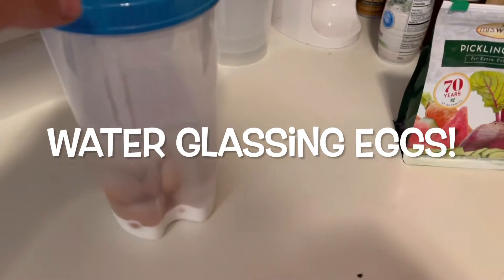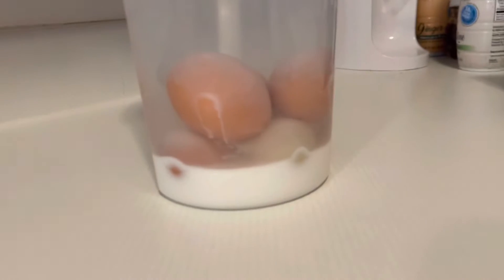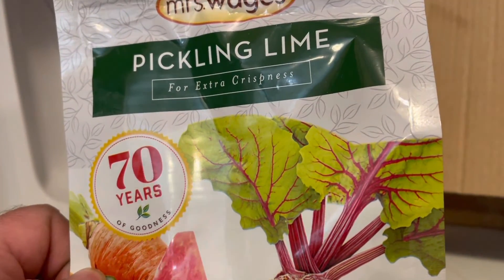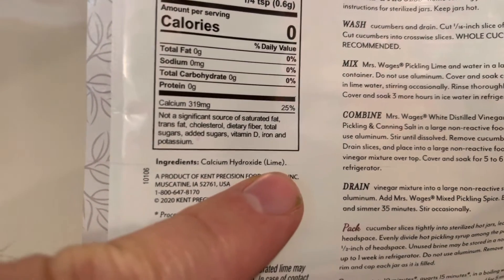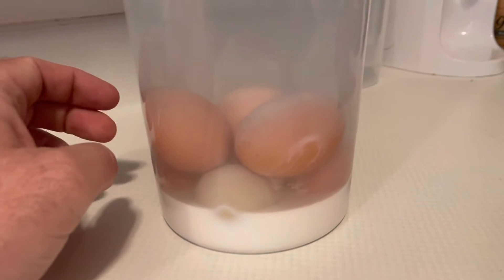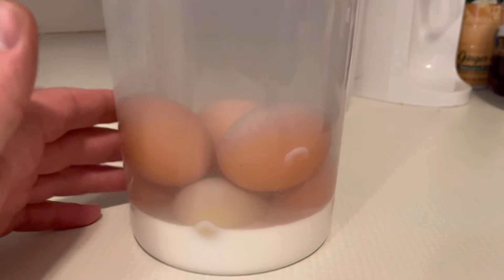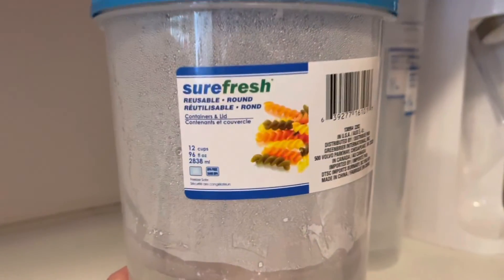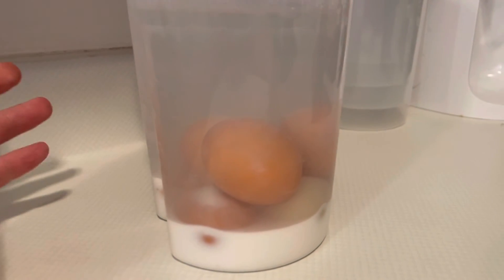Water Glassing Eggs! Chickens #8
Water glassing eggs will allow us to store eggs for the winter. Using a pickling lime solution, I'm hoping to put up several dozen eggs using an OOOOOLLLLDDDD storage technique.